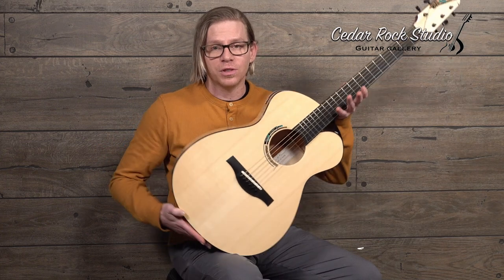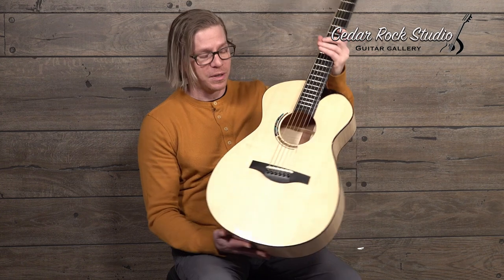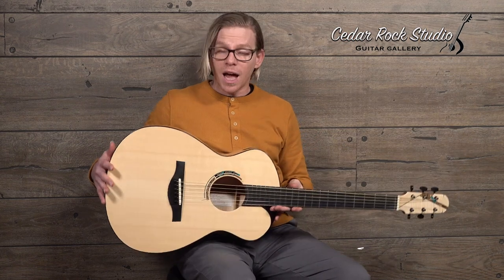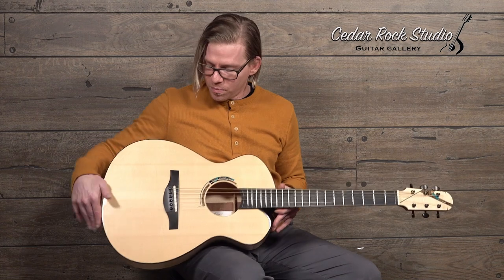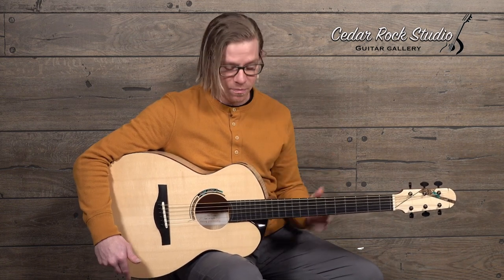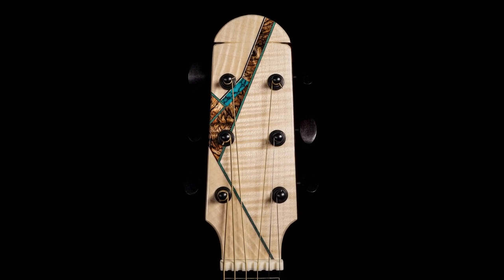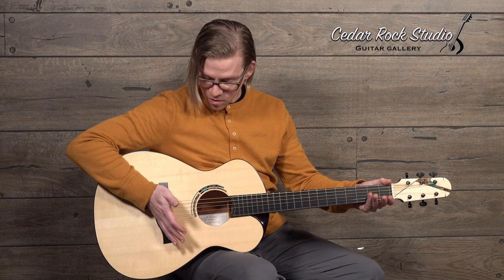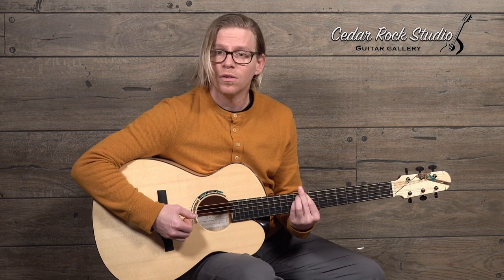2020 Kraut 00 (Figured European Maple/Swiss Moon Spruce) played by Matt Thomas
This Ray Kraut 00 is truly a masterpiece visually and tonally. The figured European Maple back and sides are simply stunning, and paired with a Swiss moon Spruce top, and the tonal palette is one that Kraut’s builds are known for. Ultra responsive with a quick attack, tremendous string separation, and deep bass response. It features Rays’s signature geometric inlays with the turquoise material. This is a lifetime keeper guitar. It’s in mint condition.